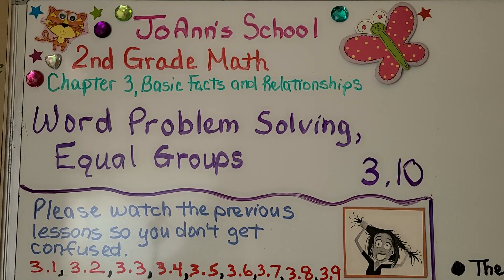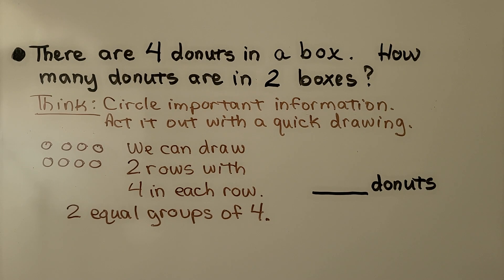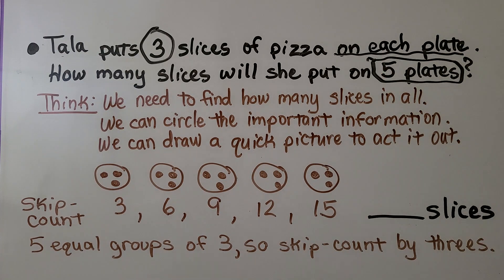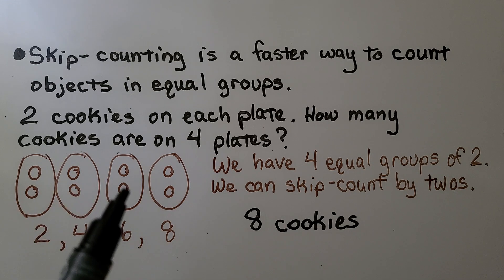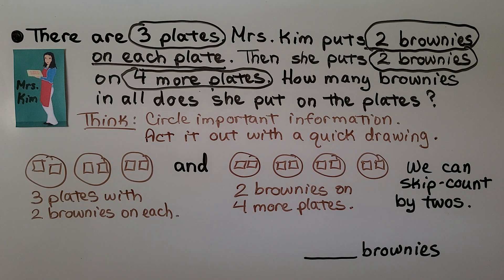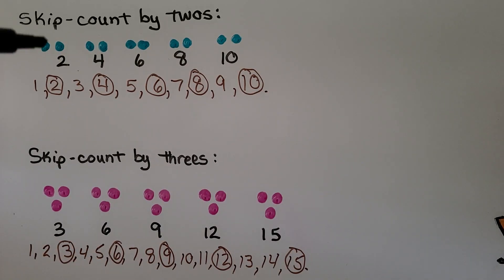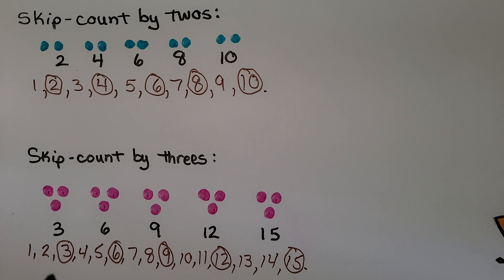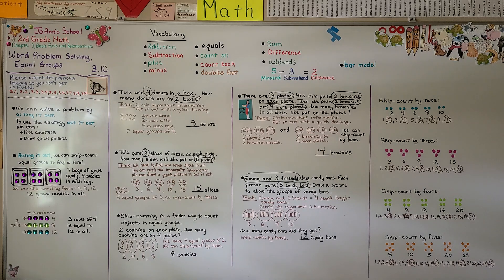2nd Grade Math 3.10 PART 1, Word Problem Solving, Equal Groups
We can solve a problem by acting it out. To use the strategy "act it out", we can use counters or draw quick pictures. We can skip-count equal groups to find the total. We solve 5 word problems that involve equal groups and skip-counting to find how many altogether.

2nd Grade Math 3.10 PART 2, Word Problem Solving, Equal Groups & Skip-Counting